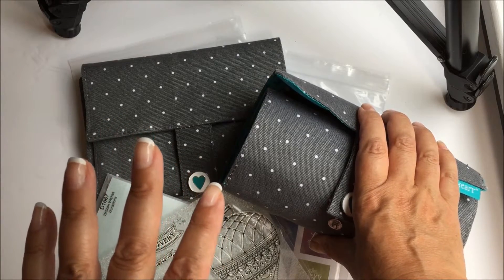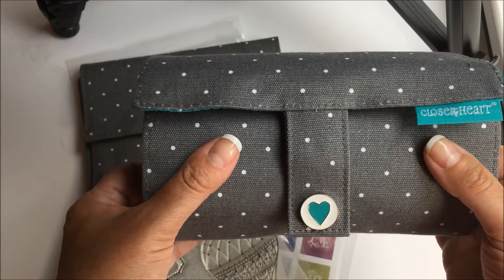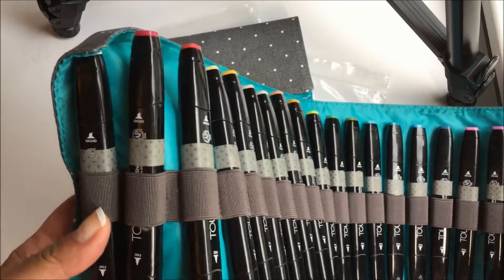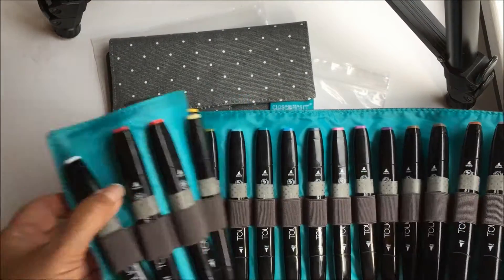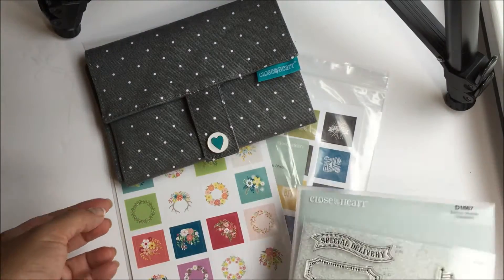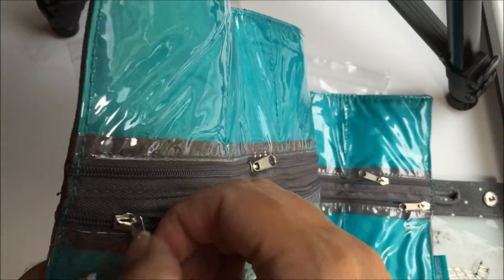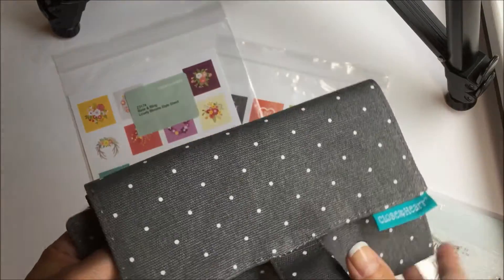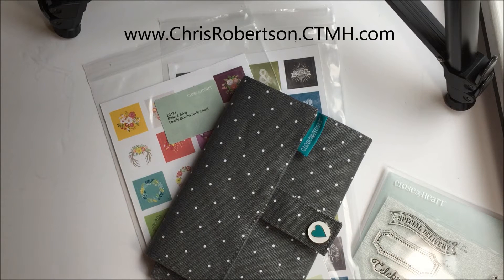August 2015 promotions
Here is a quick peak at the new organizers from Close to My Heart